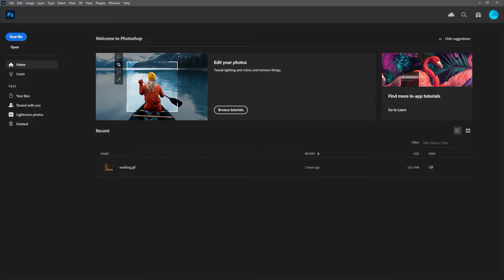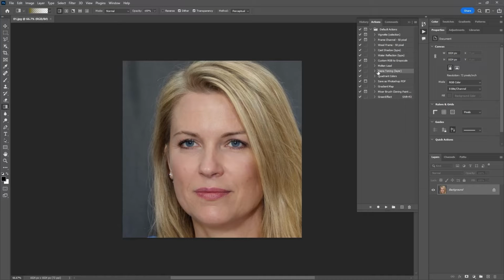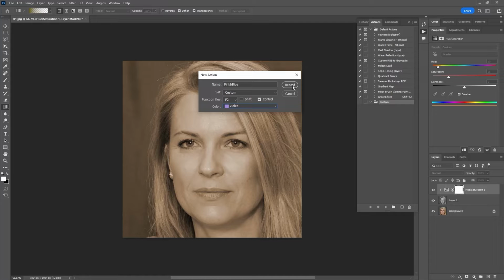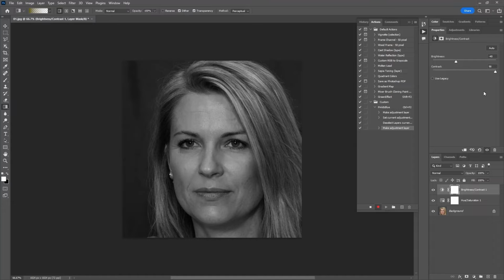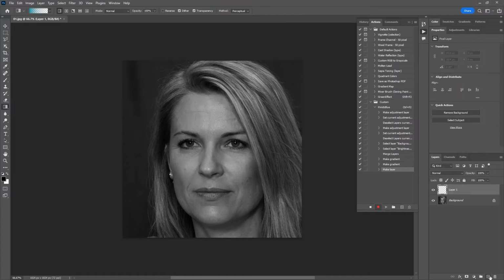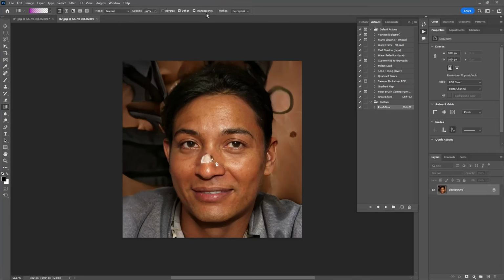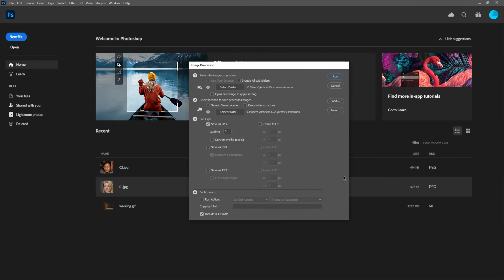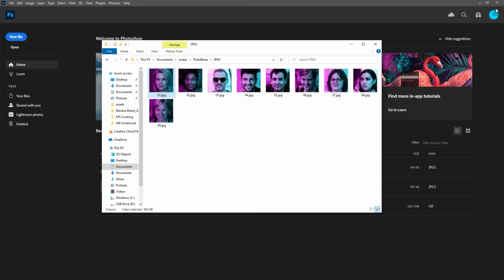Photoshop Actions Tutorial